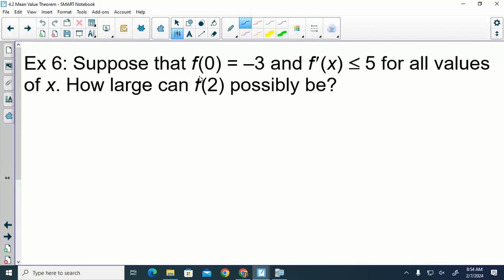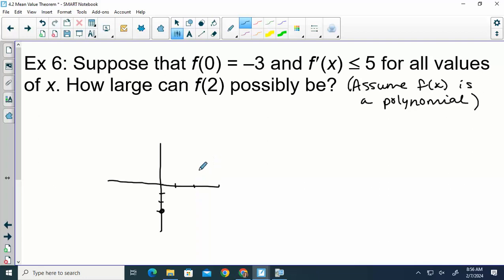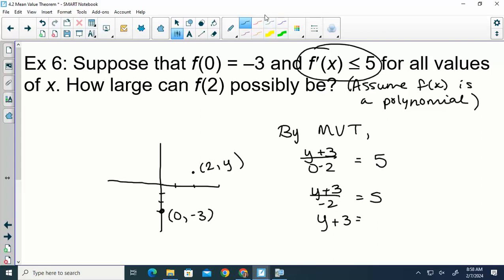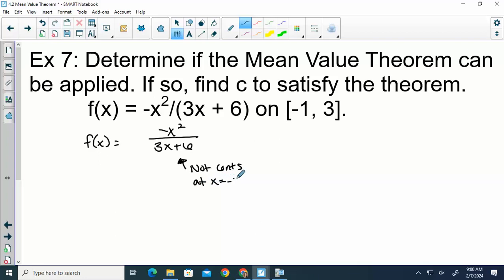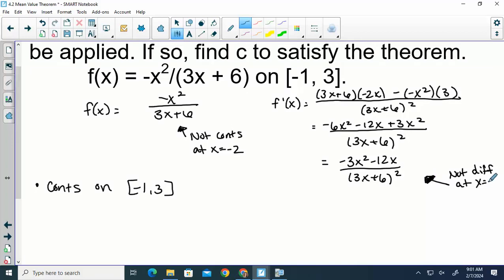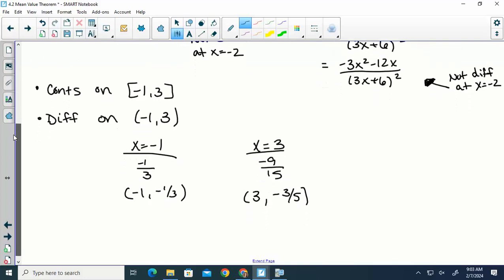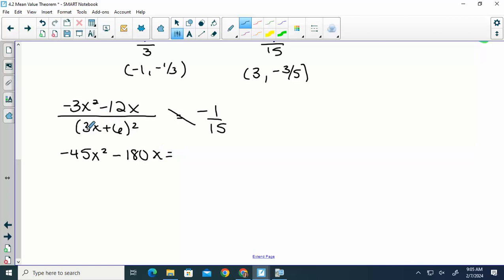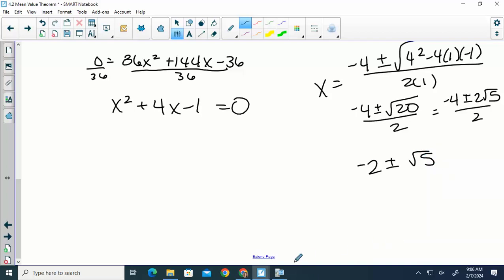Section 4 2 Feb 7